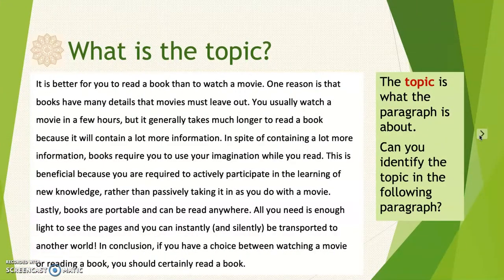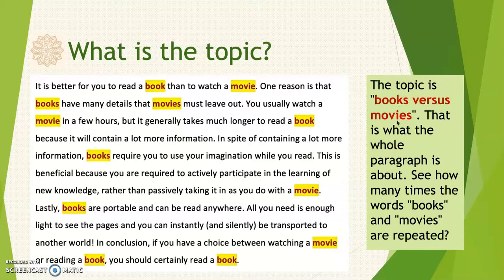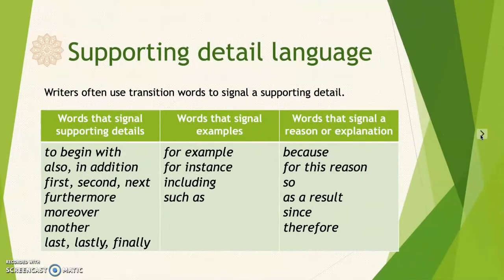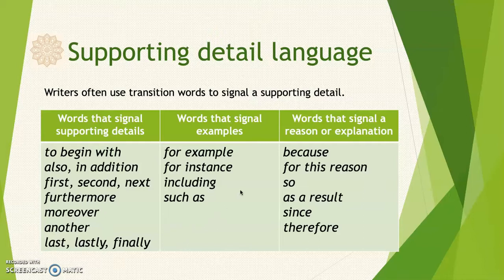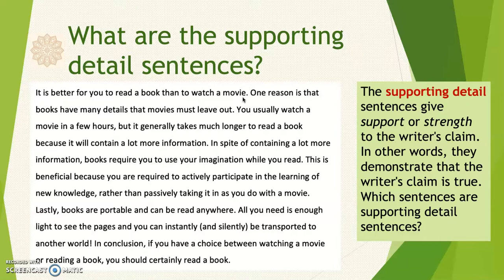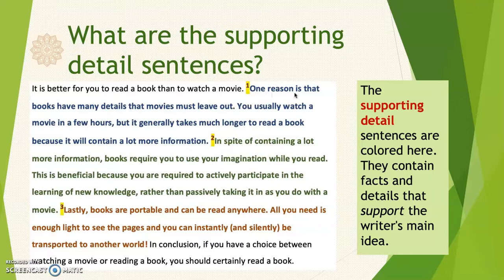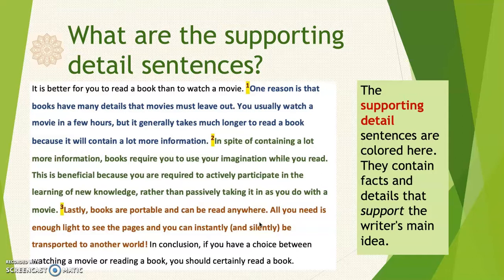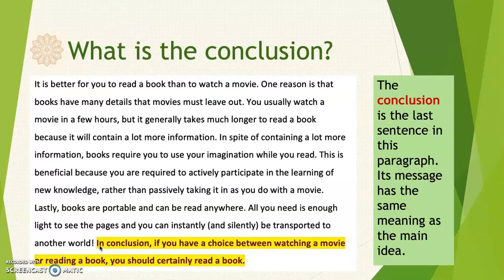Paragraph Structure Part 1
Identifying the important components of a paragraph, such as the topic, main idea, supporting details, and conclusion